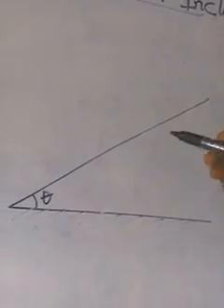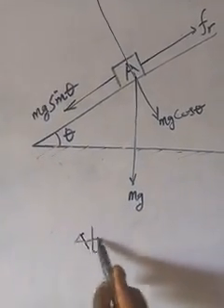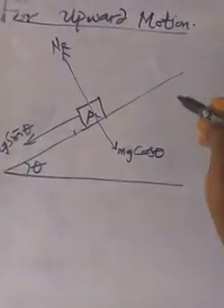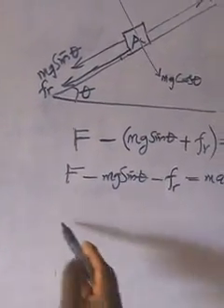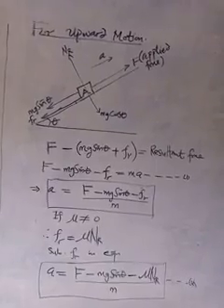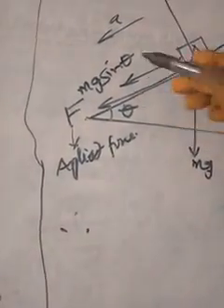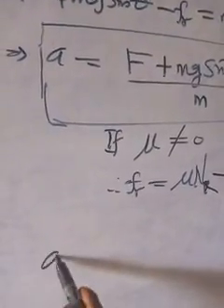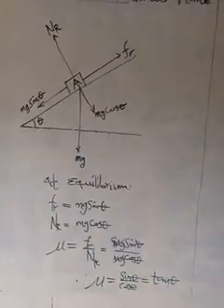PHYSICS - Motion On An Inclined Plane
How To Calculate The Acceleration Of A Body With Friction And Frictionless Inclined Plane.